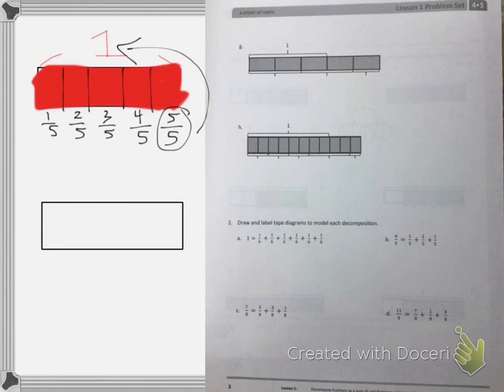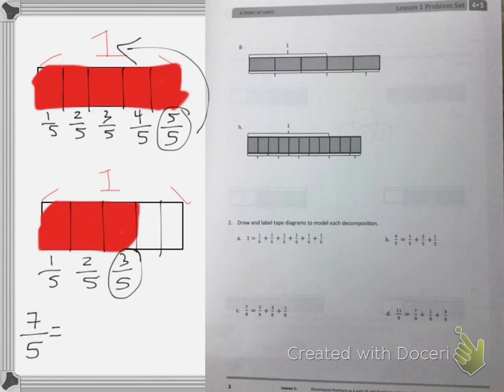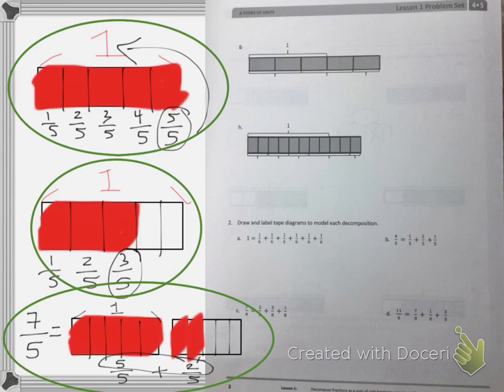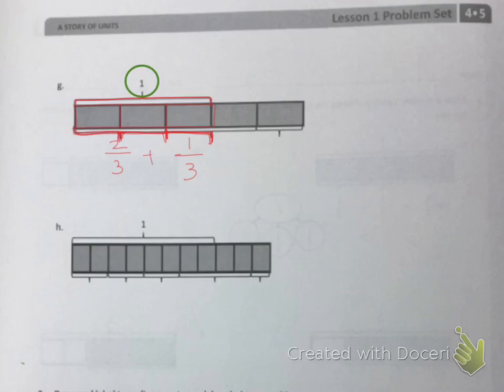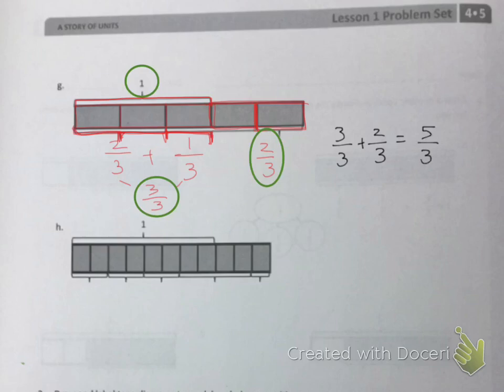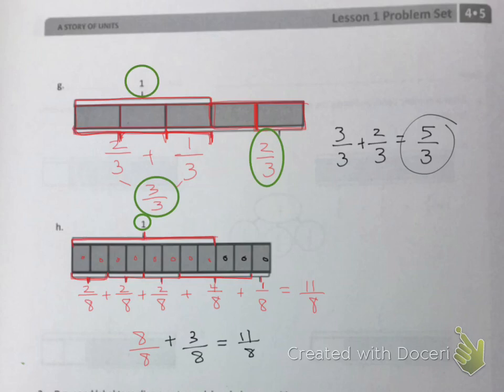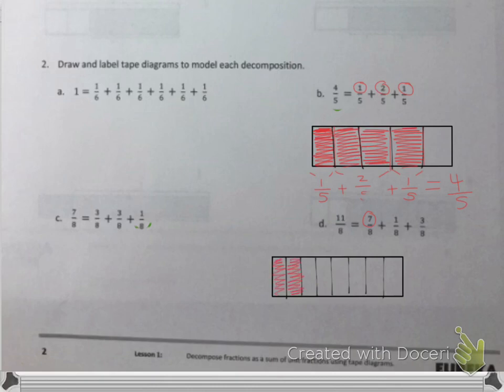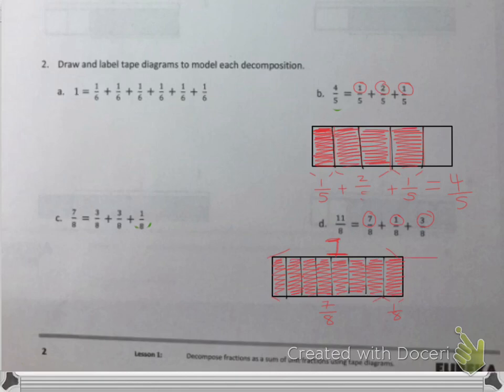Eureka Math Module 5 Lesson 1